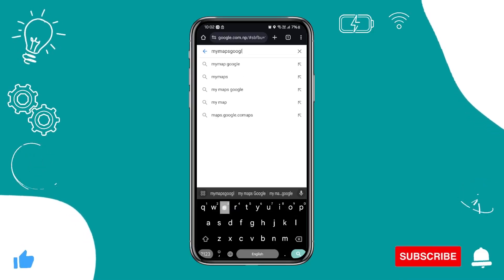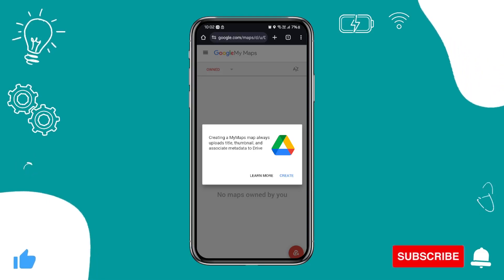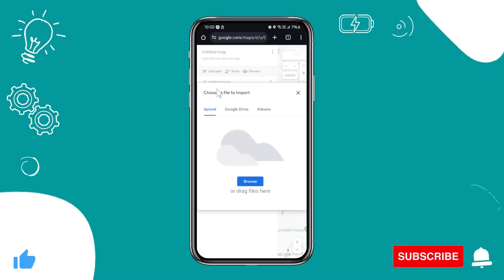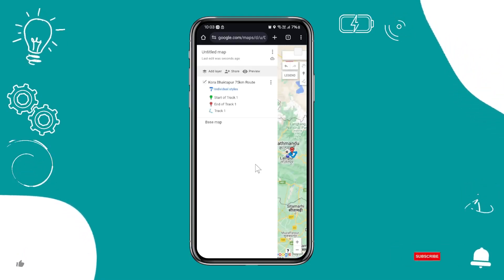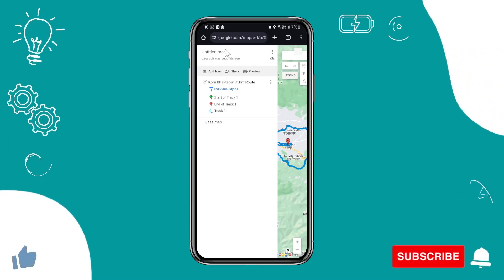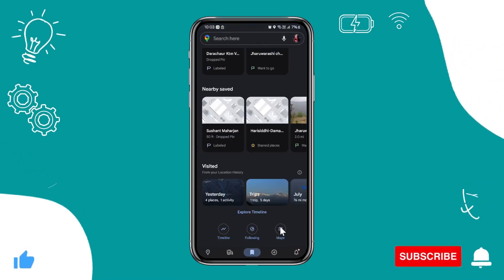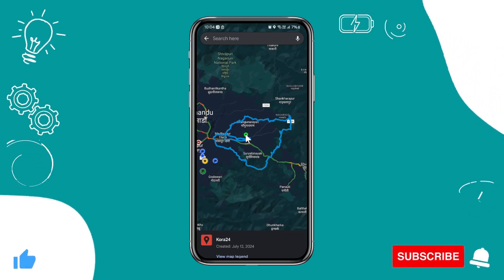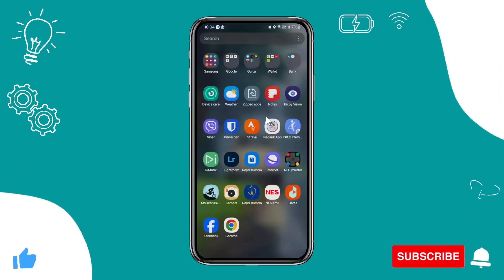How To Import Gpx Files Into Google Maps On Phone Iphone/Android